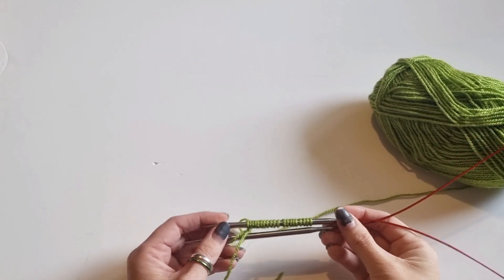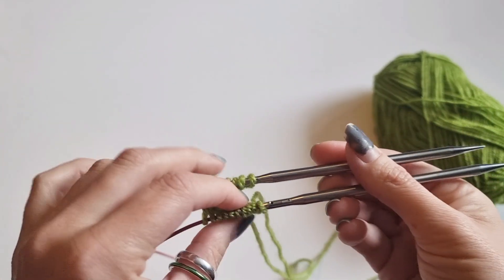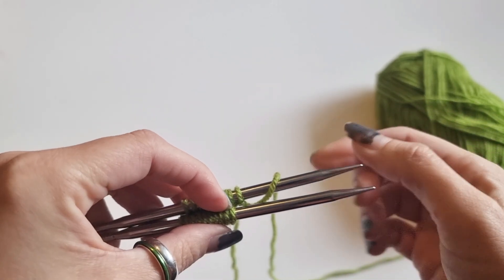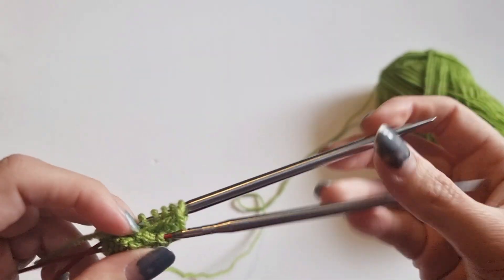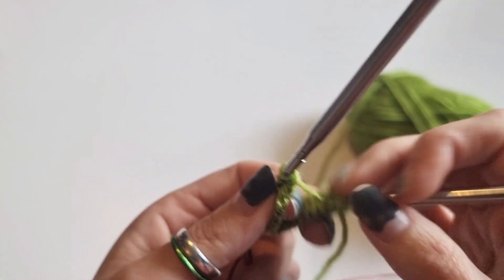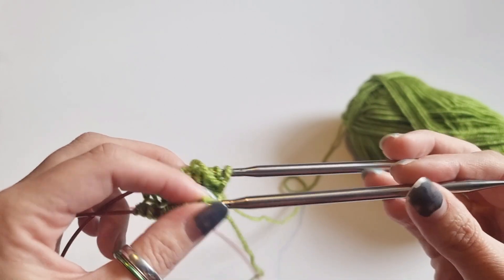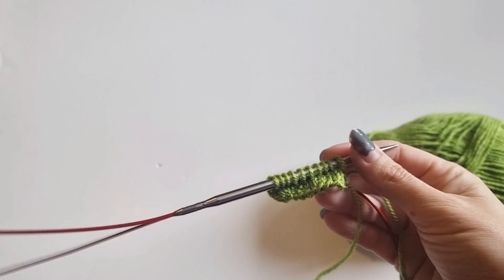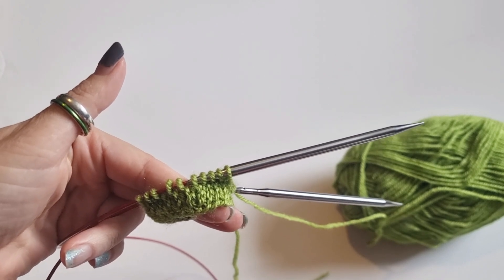How to knit magic loop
rav - my yarny corner
Danny's insta - @dannymalton
Facebook group - my yarny corner

xx